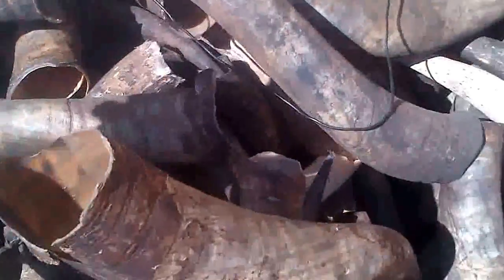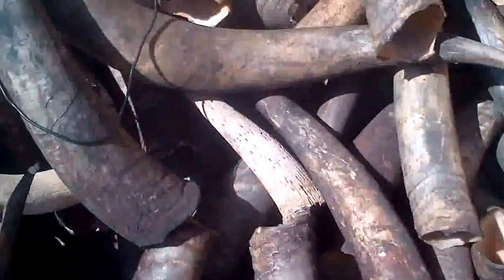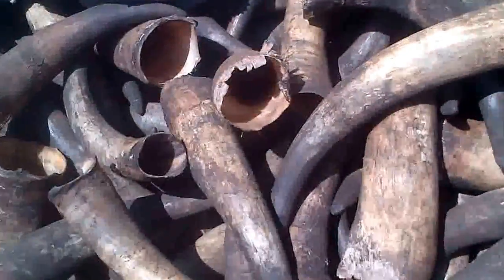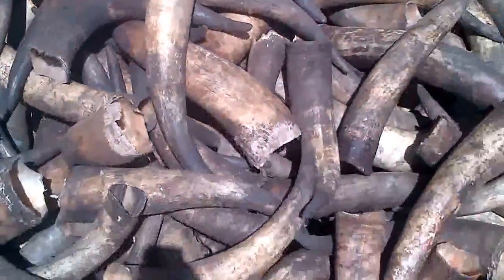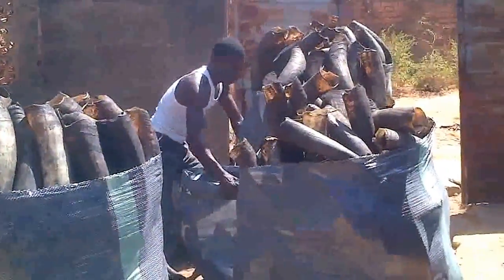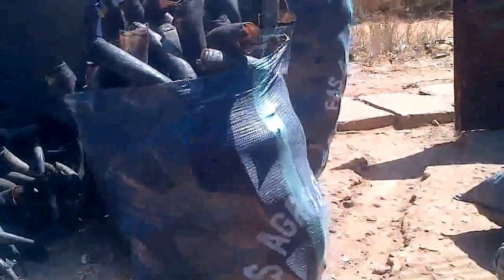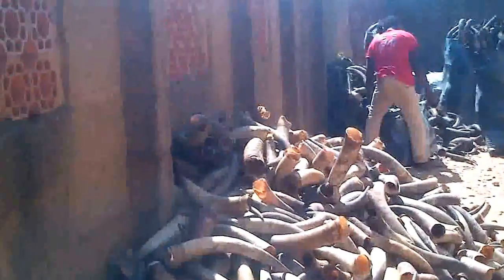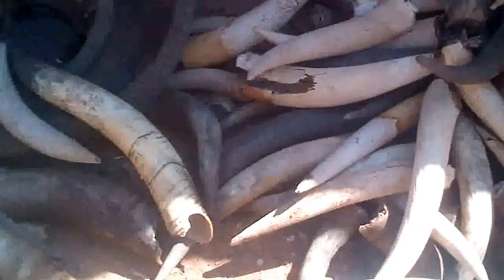Ogolord COW HORN VIDEO3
Specification For Cow Horns
Origin Of Product: Nigeria
White Africa Cow Horns (UNWASHED AND UNPOLISHED)
Full Lenght: 40 cm Minimum
Thickness: 3 - 4 mm
Diameter: 12 cm Minimum
 Free From Worms, Cleaned.
Current Price: F.O.B Tincan Island Apapa Port Lagos: 2,100 U.S.D  Per M/T.